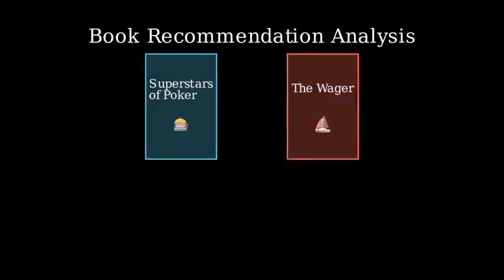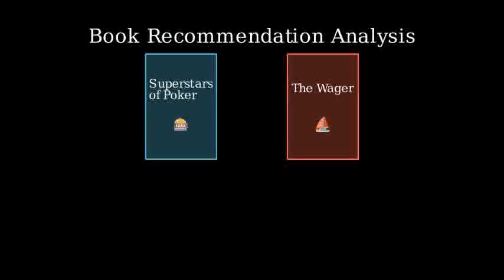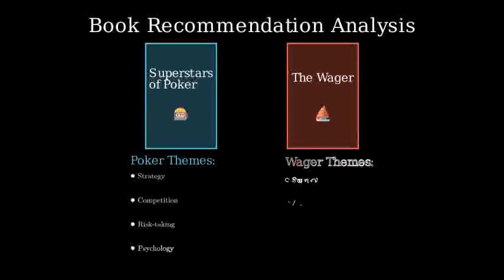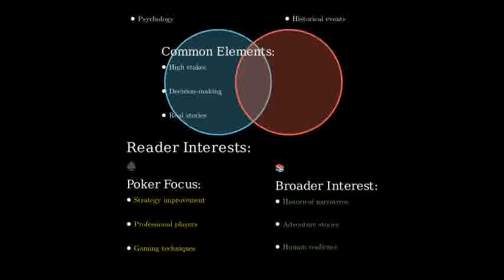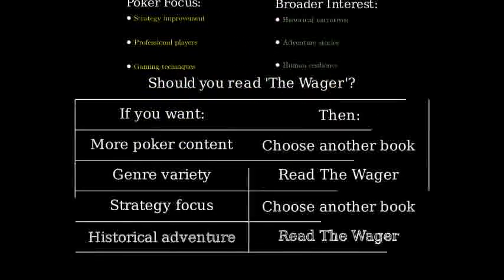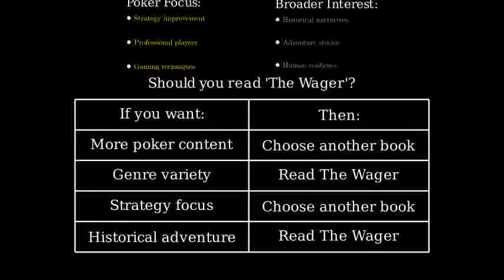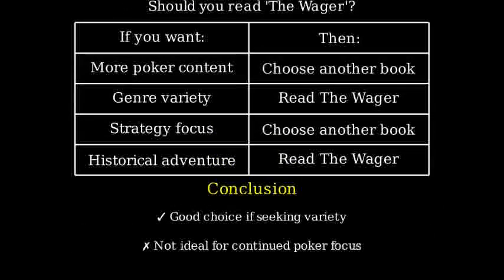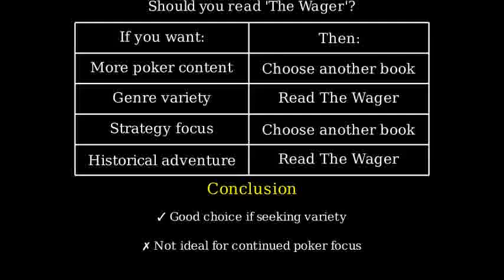Is The Wager a good recommendation after reading superstars of poker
“The Wager” by David Grann, which delves into historical exploration and survival, might not directly align with the interests of someone who has just read “Superstars of Poker,” as they cover very different topics. However, if you are interested in narratives that involve high stakes and the human condition, it could still be an intriguing read. It essentially depends on whether you are looking to explore themes beyond poker or prefer to stick with similar content. If you are seeking to engage with another adrenaline-pumping narrative that contrasts with poker, “The Wager” could serve as an adventure-filled diversion. If not, you might prefer literature more closely related to poker or strategic gaming for your next read.